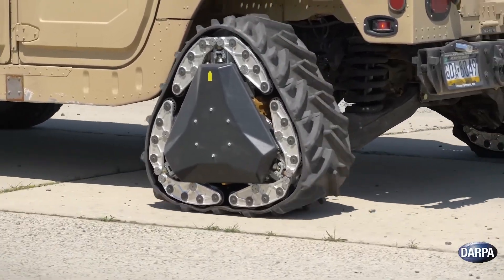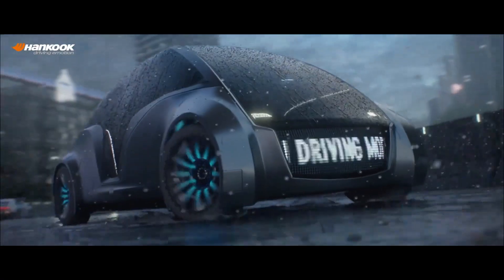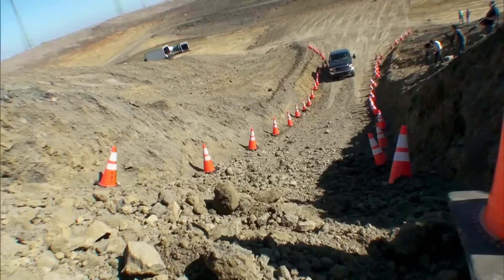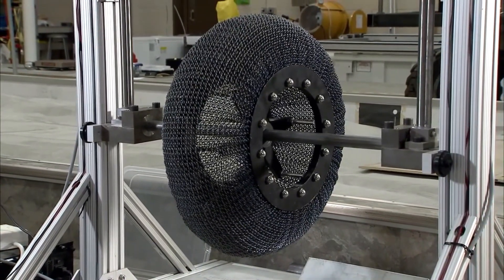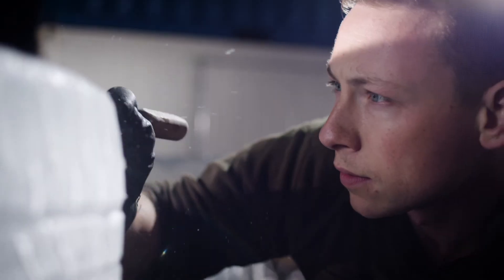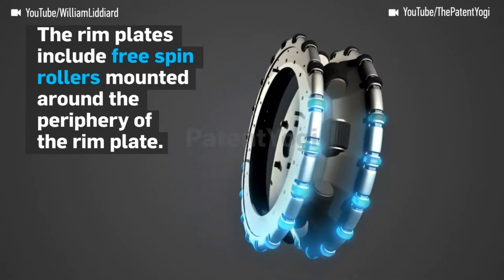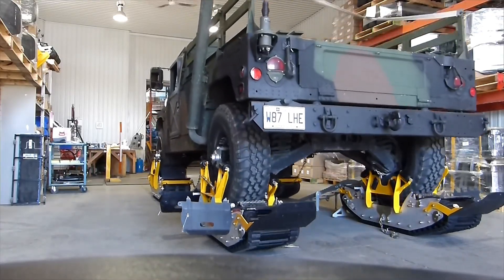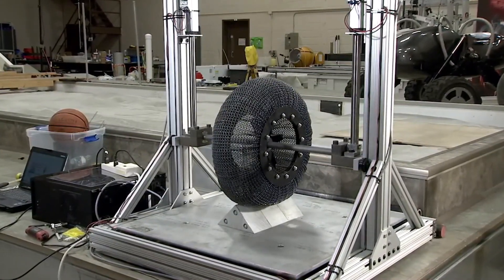MOST INCREDIBLE TIRES OF ALL TIME